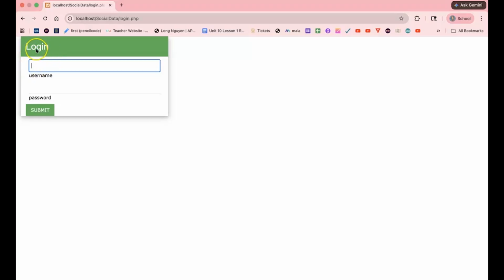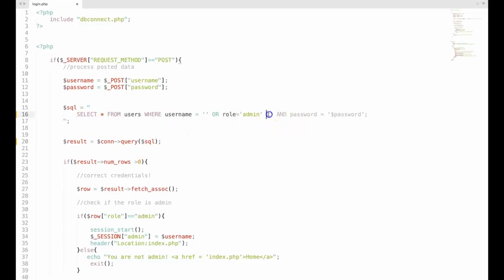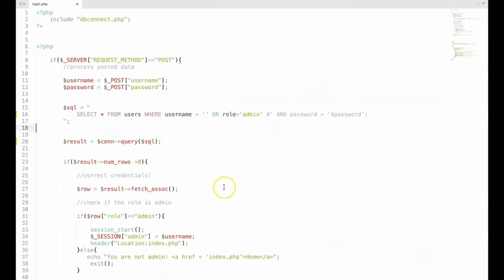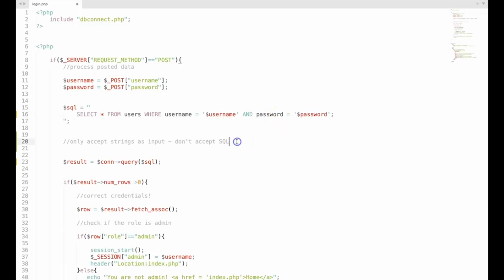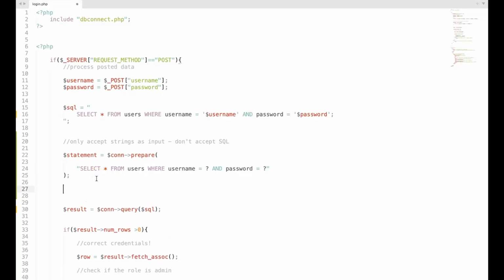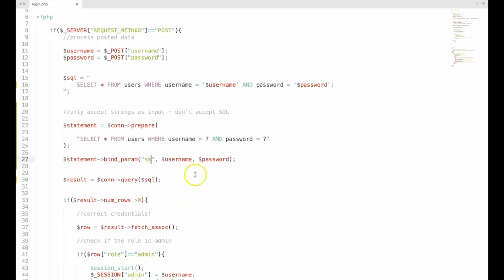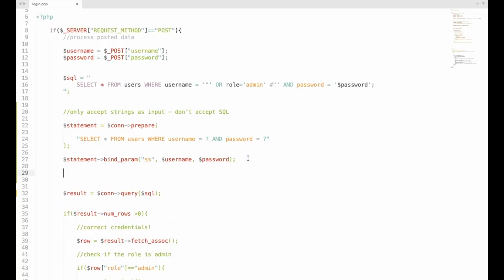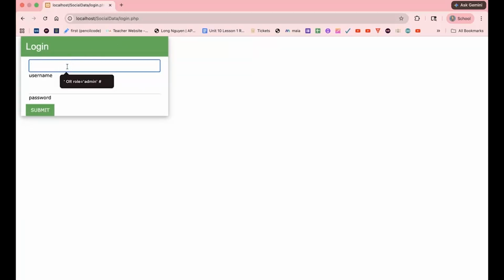SQL Injection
A brief introduction to SQL Injection.